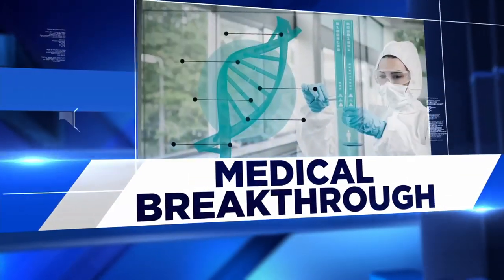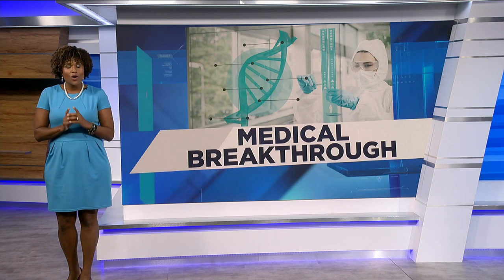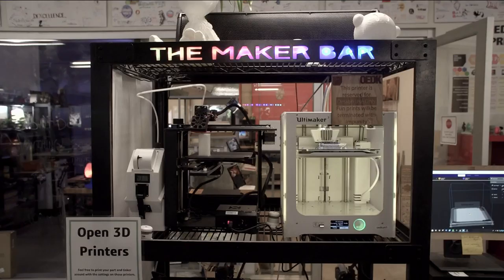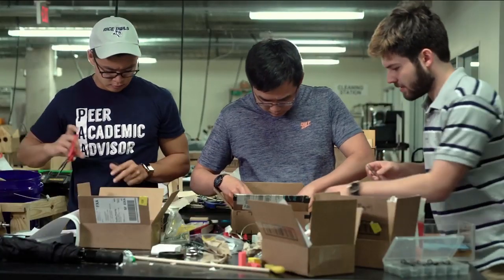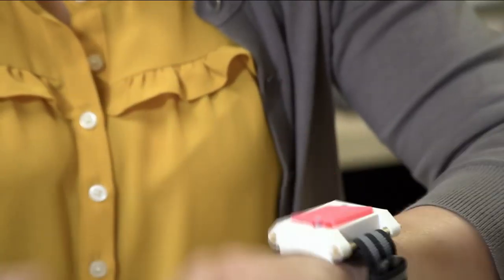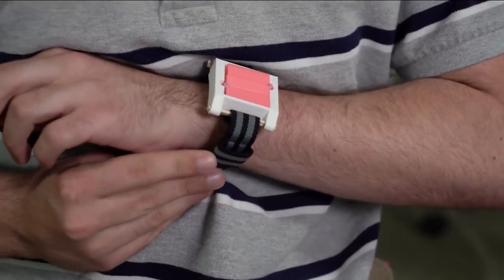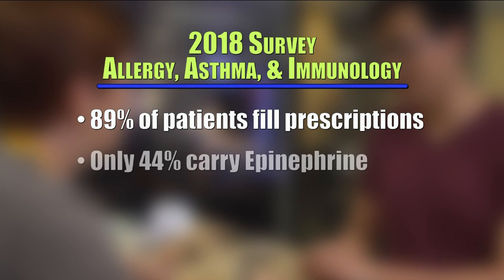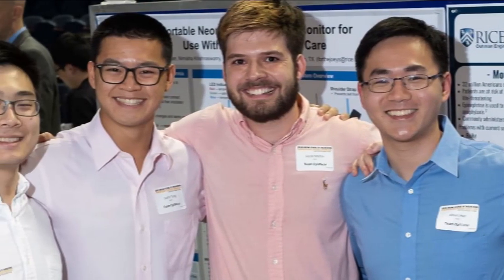University students create new wearable epi-pen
VIDEO: Melanie Lawson reports on a new medical breakthrough that could revolutionize the accessibility to an epi-pen for people with allergies.